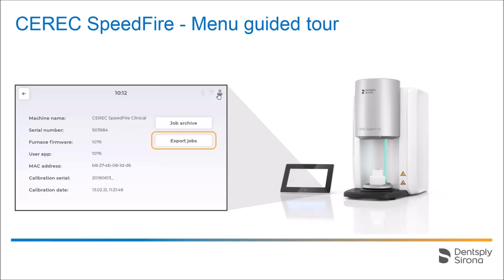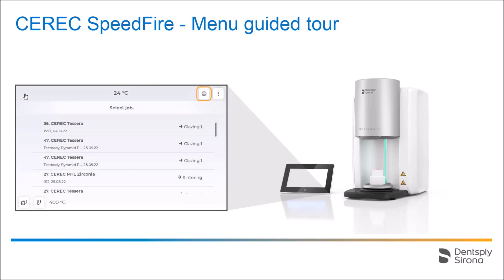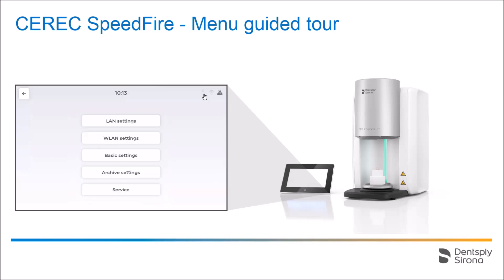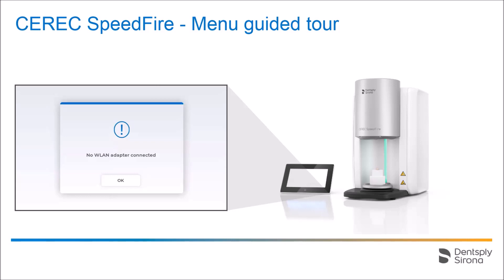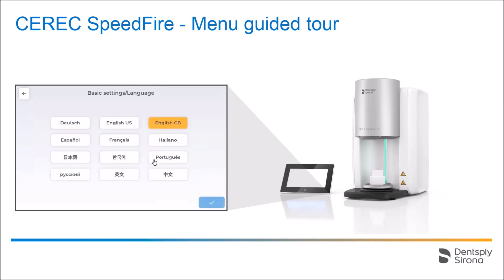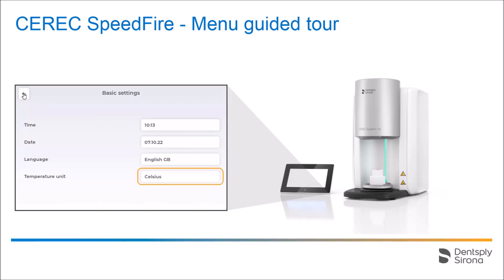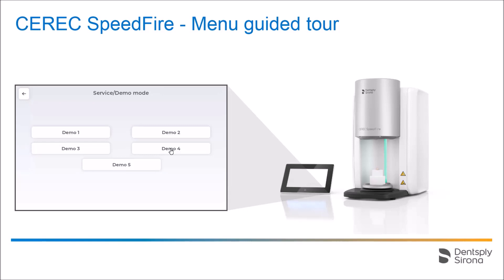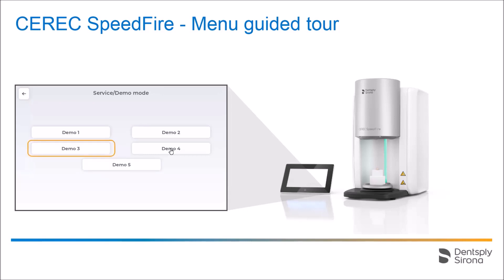CEREC SpeedFire Menu guided tour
In this video we guide you through the menu, inclusive the settings and device information of the CEREC SpeedFire. Take a comprehensive tour of the CEREC SpeedFire menu in this informative video! Discover the intuitive navigation and advanced features of the SpeedFire furnace, designed to streamline your dental restoration process. From selecting firing programs to monitoring firing status, learn how to maximize the capabilities of the SpeedFire furnace for efficient and precise results.